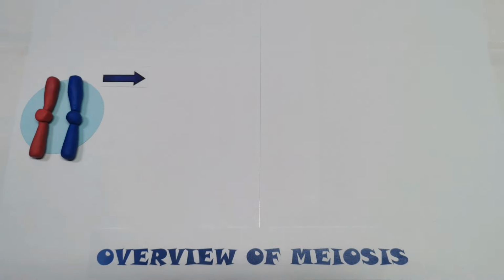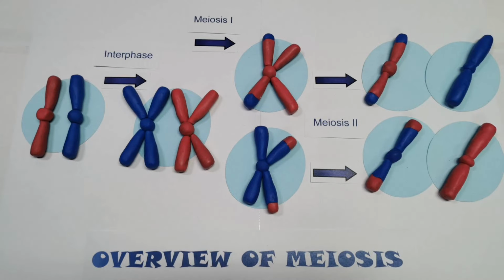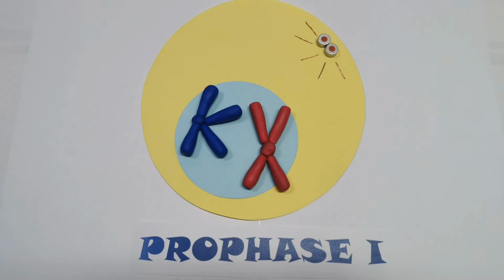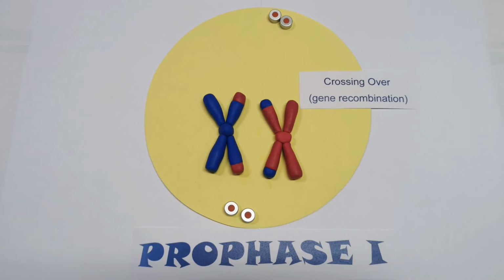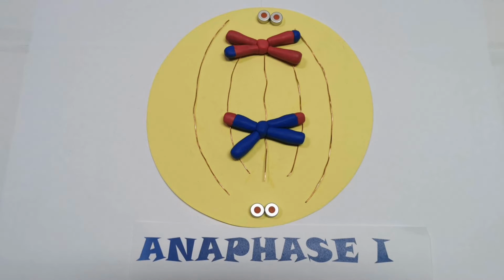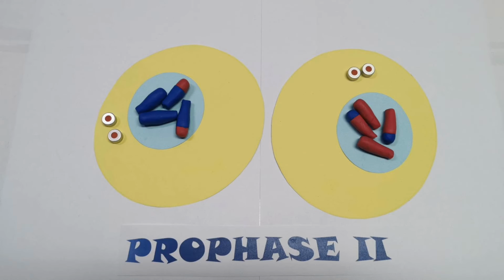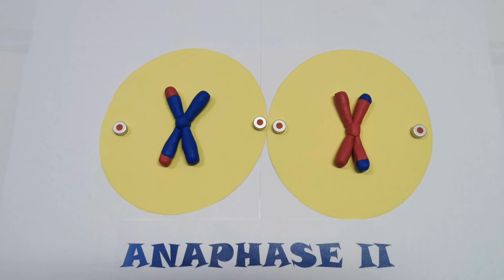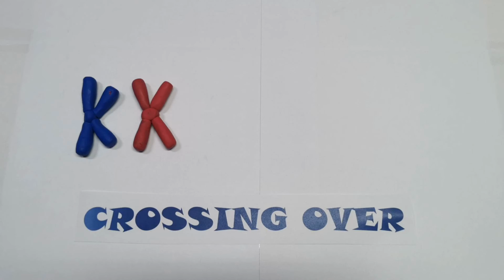Stages of Meiosis_BSES-LEP/CBPClass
Stop motion app.

Produced by Group V:
Thom Carlo Sindac
Susan Villagracia
Genesis Sornillo
Roxanne Ordanza
Jimwell Rae Rosal